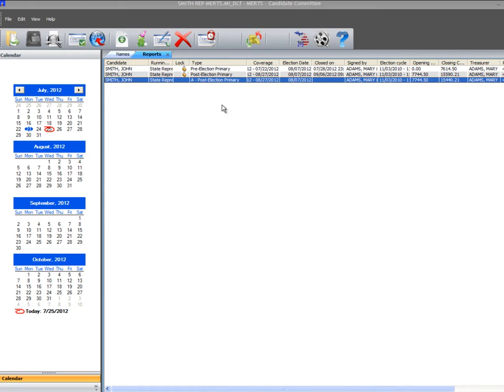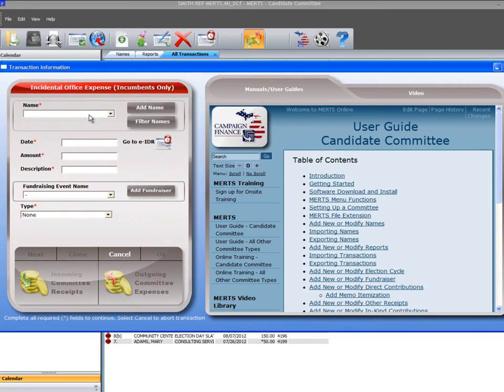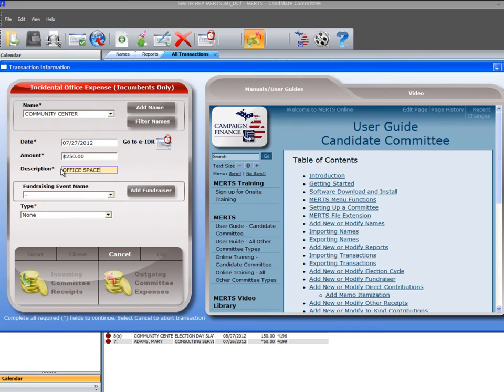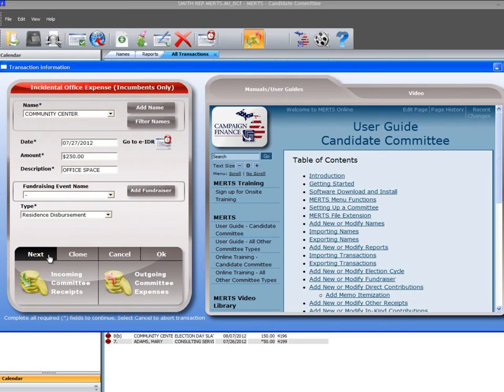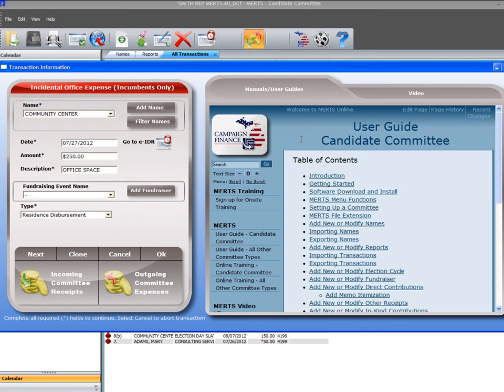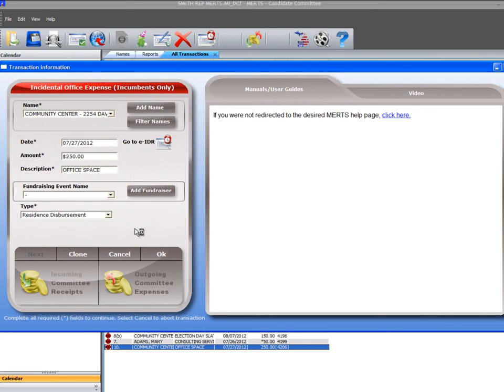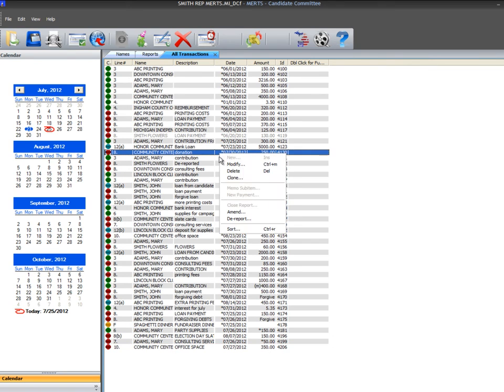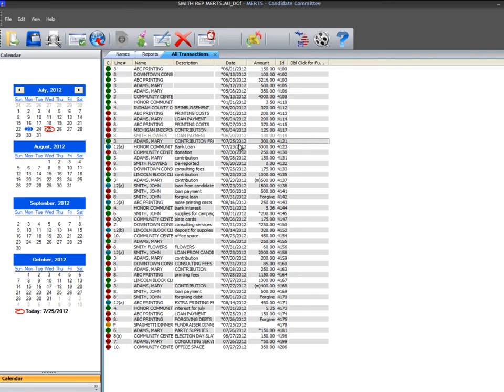MERTS - Disbursements - Candidate